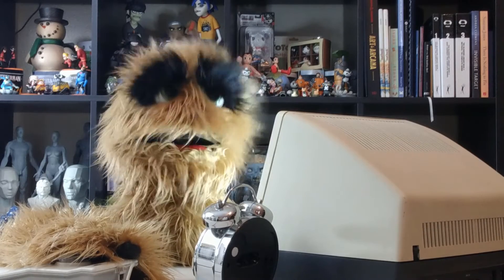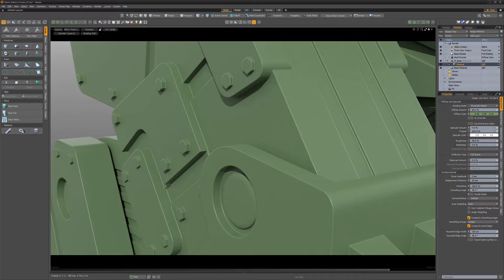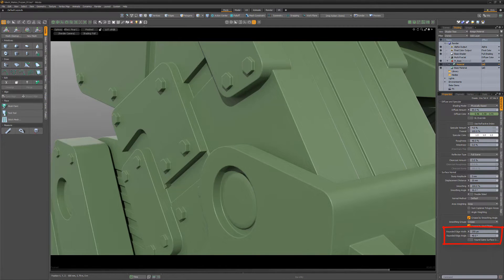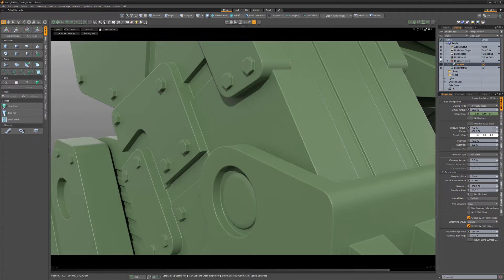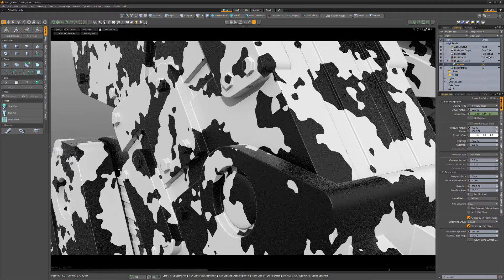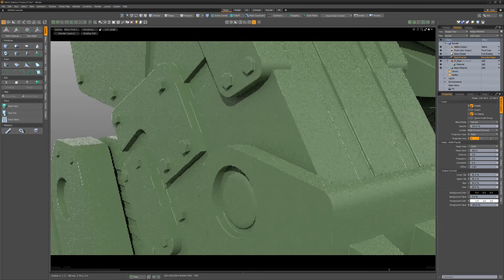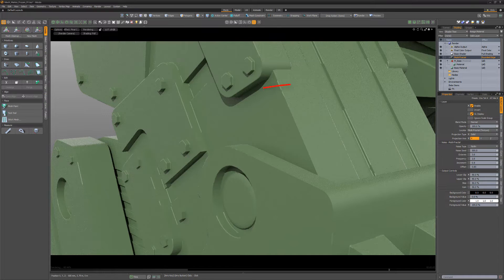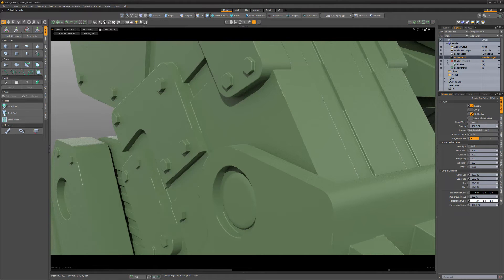MODO | Shader Tree: Layer Effect: Rounded Edge Width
This video shares a quick introduction to the Rounded Edge Width Layer Effect in Modo, which enables you to use a texture layer to modulate the rounded edge width material attribute.